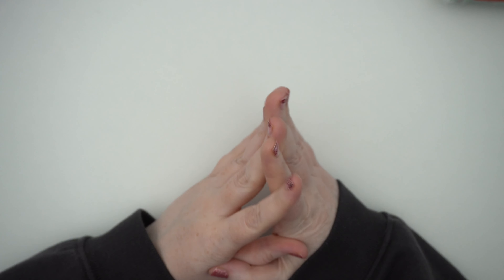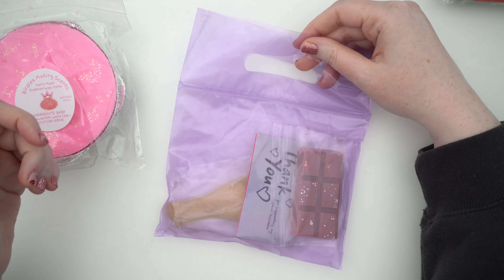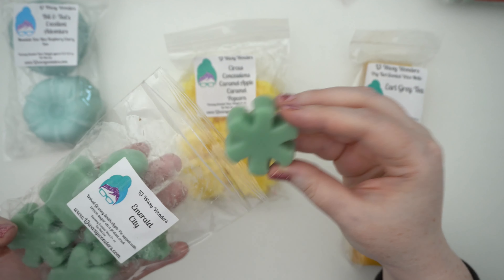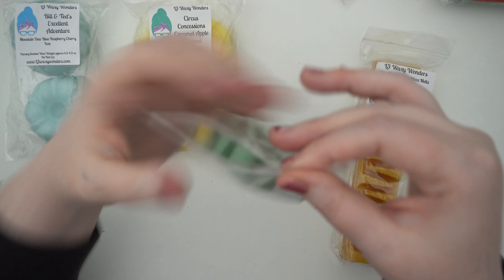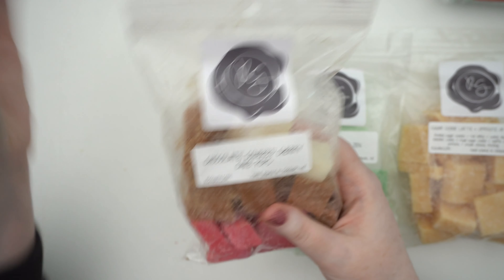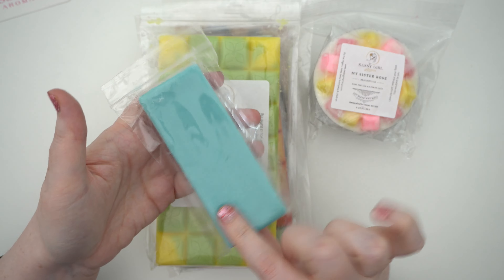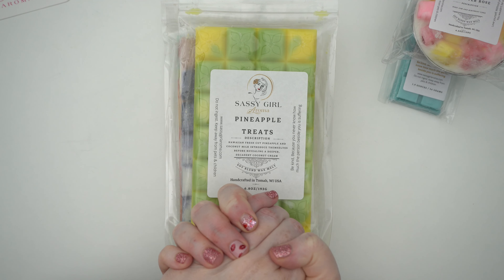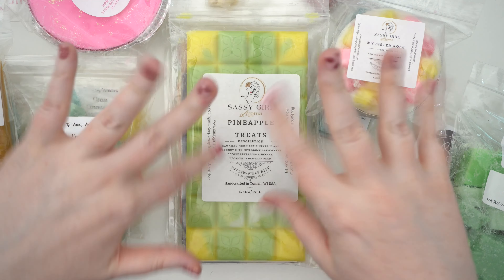Combined Wax Melt Haul ☆ February 2023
☆ SET UP
➤ Camera: Sony A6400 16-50mm lens
➤ Tripod: Elgato Multi Mount
➤ Lights: Elgato Keylights
➤ Editing: Final Cut Pro
➤ Microphone: HyperX Quadcast

Jess ❤